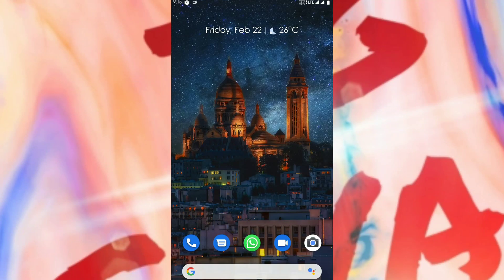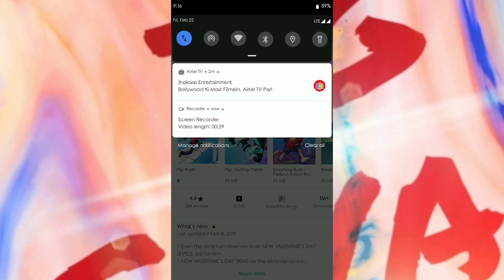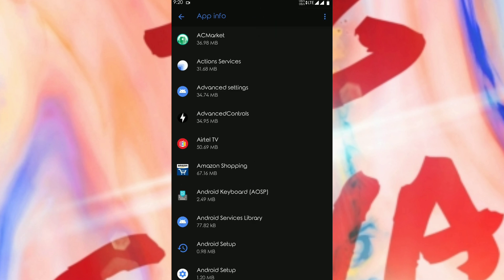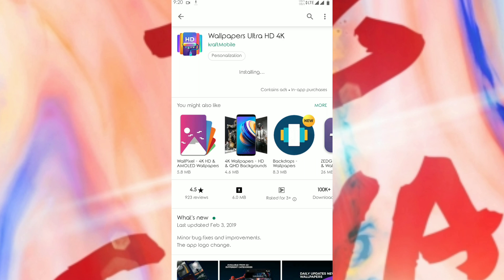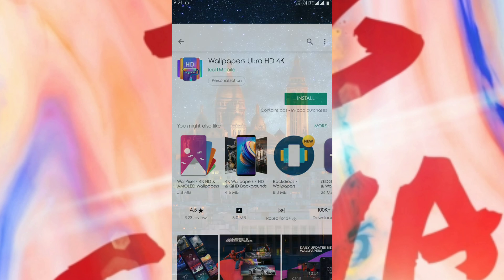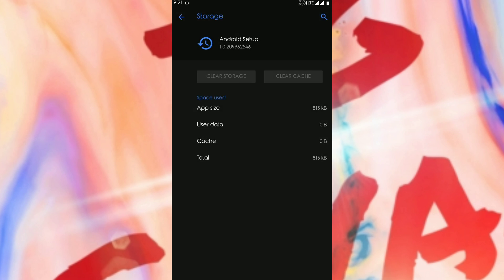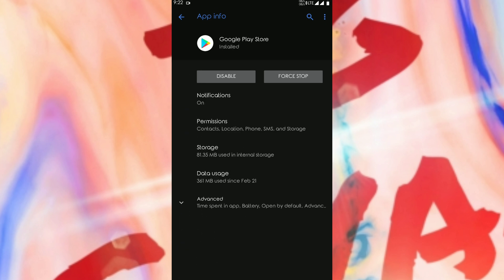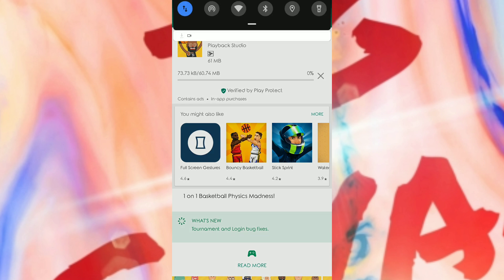Download Notification Not Shown? FIX it!!😃😃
With latest technology,.